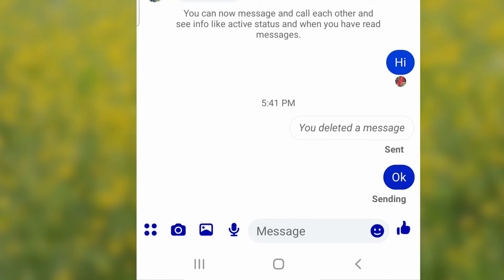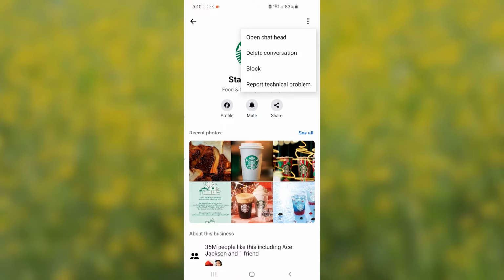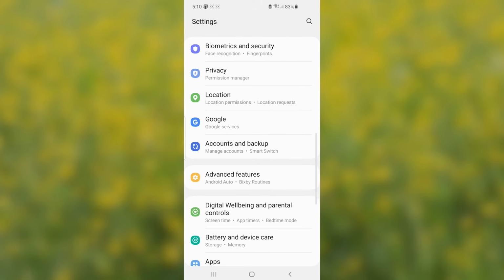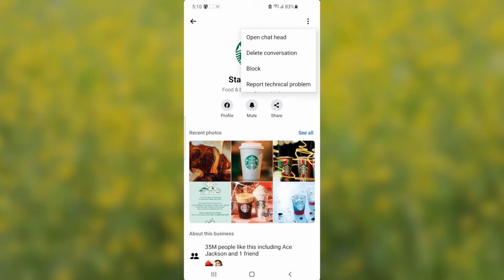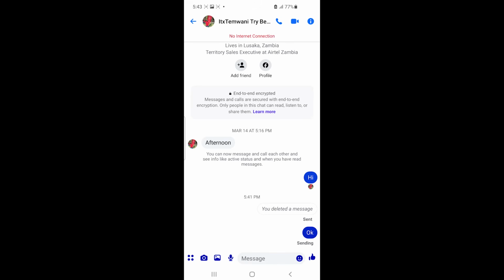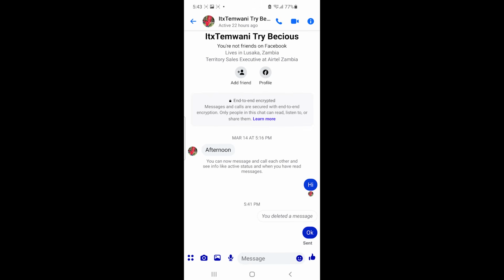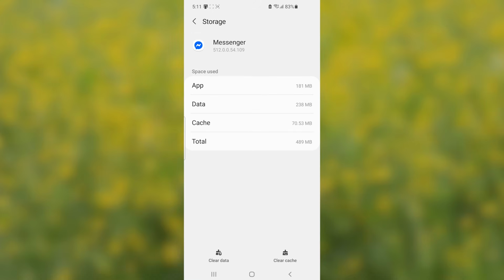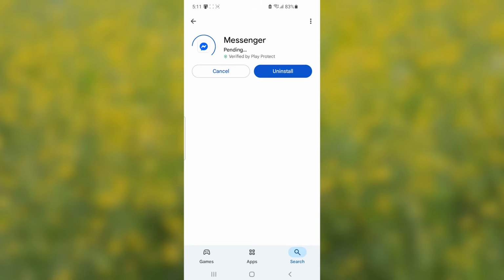Facebook Messenger Stuck on Sending (Quick fix)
If your Facebook Messenger is stuck on "Sending" and messages aren't being delivered, this tutorial will guide you on how to resolve the issue.

First, ensure that your phone has an active internet connection—either mobile data or Wi-Fi. You can also try turning on Airplane Mode for a few seconds and then turning it off again to reset your network connection.